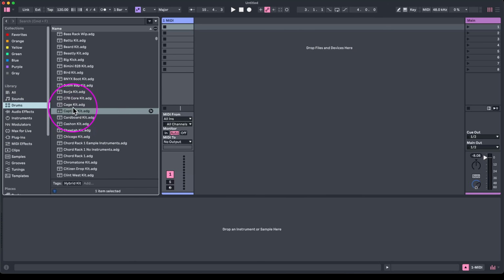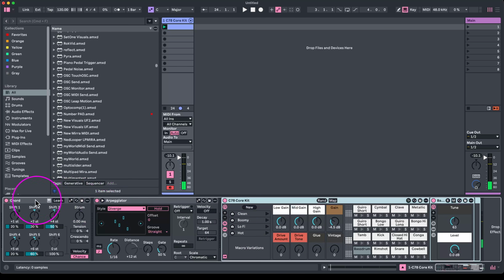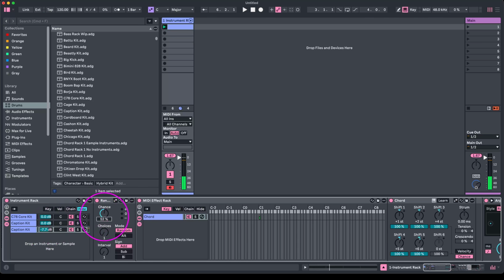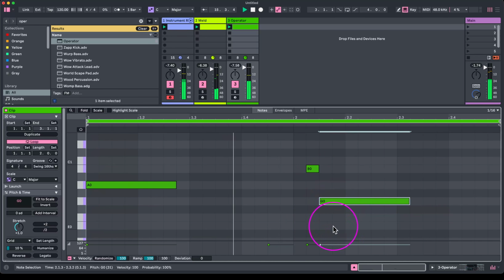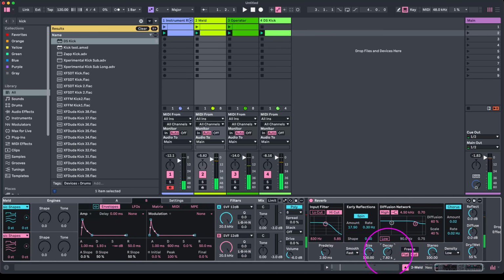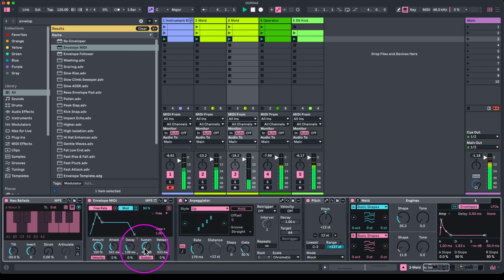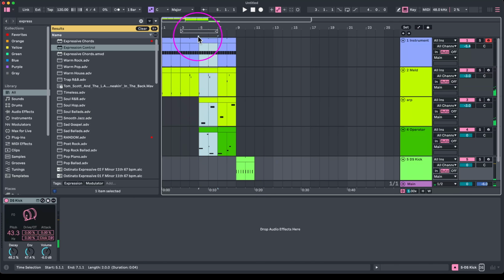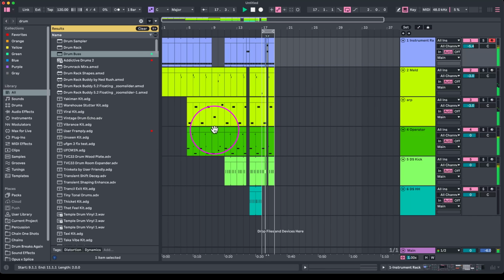Ableton Live Glitch Tutorial | Generate Complex Rhythms Automatically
Learn how to create intricate glitchy beats in Ableton Live without manually drawing in every note. In this tutorial, I'll show you how to use MIDI effects like Arpeggiator, Random, Chord, and Expression Control to generate complex, rhythms automatically.

00:00 - Introduction
00:15 - Why Generate Beats vs Drawing Them
00:52 - Setting Up Drums & MIDI Effects
02:05 - Adding Arpeggiator & Random Mode
03:18 - Understanding Chance & Probability
05:12 - Using Random MIDI Effect
07:09 - Stacking Multiple Effects
10:00 - Adding Melodic Layers
14:06 - Expression Control & Parameter Mapping
21:42 - Session to Arrangement View
23:35 - Adding Hi-Hats
26:52 - Final Result & Project Download